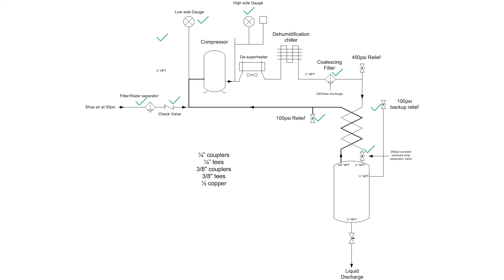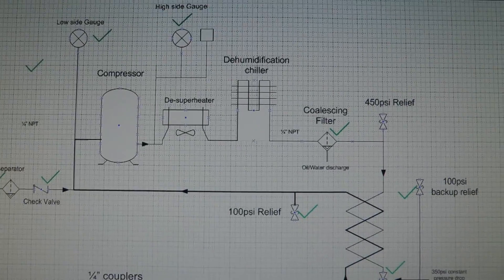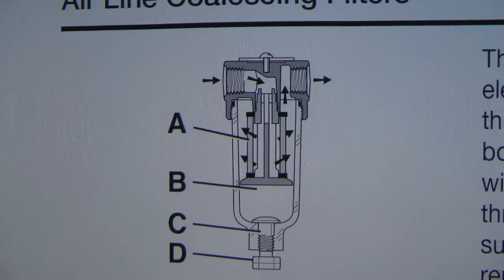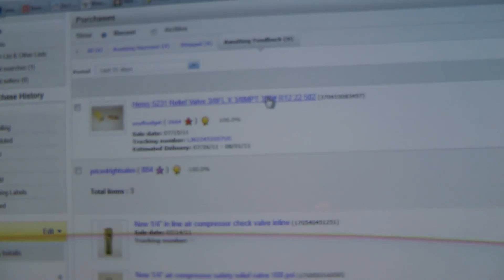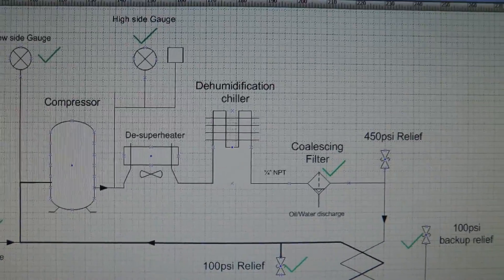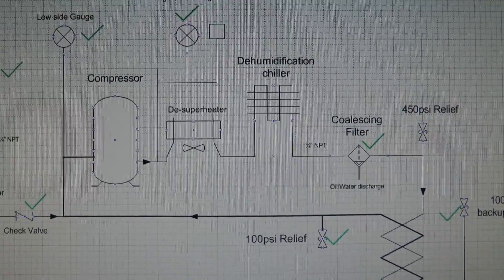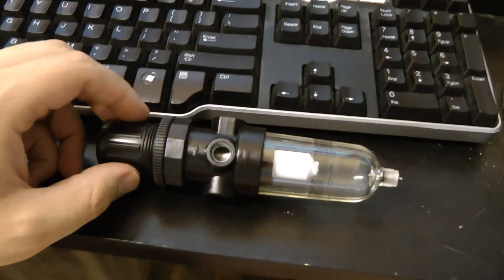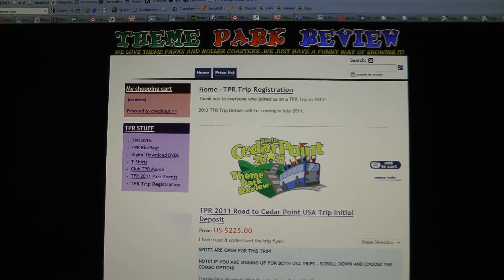Hampson-Linde air liquefier Part 5 - Schematic, Coalescers, and a vacation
Overview of the system schematic. Parts are ordered, and I'm going on vacation while they're in the mail!